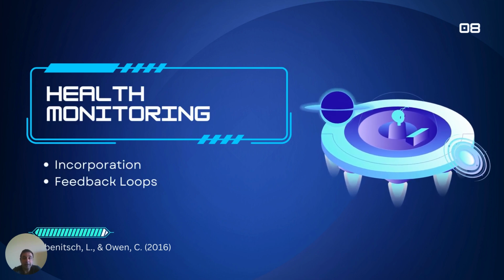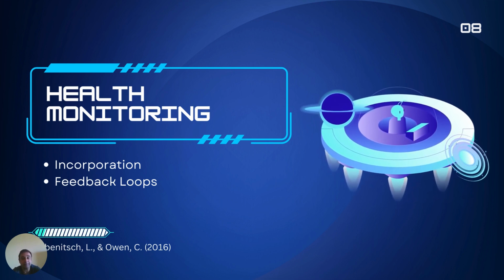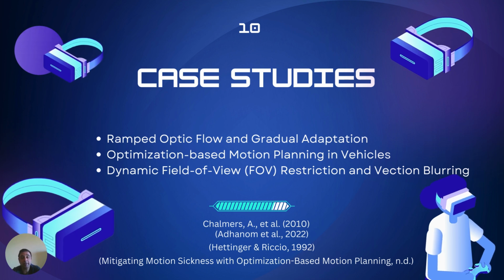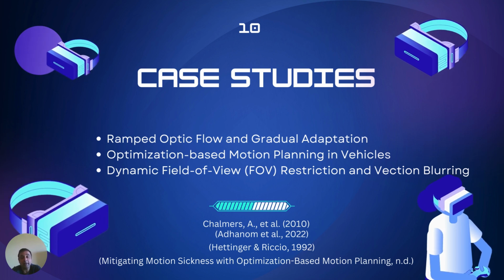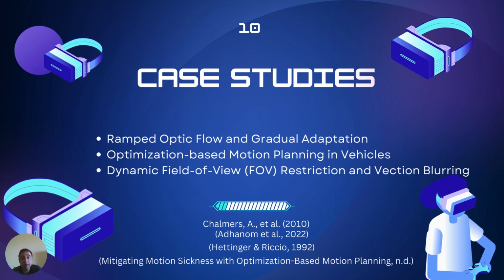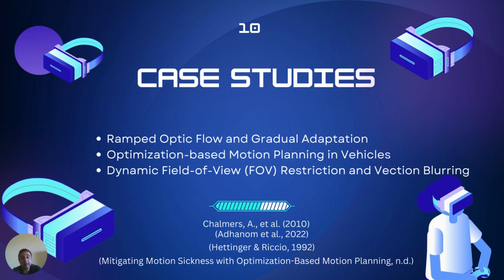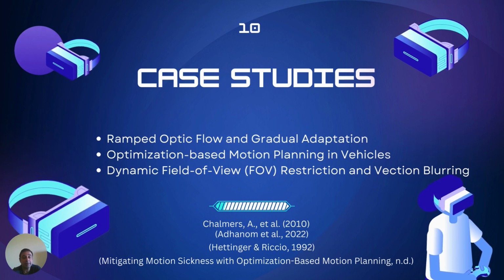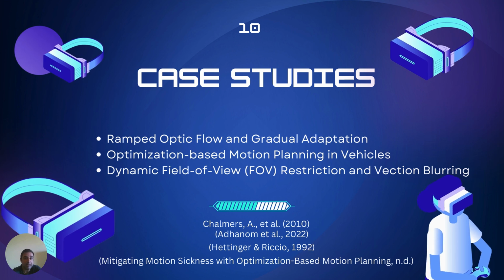Motion Sickness and Health Problems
Strategies to Minimize Motion Sickness and Health Problems